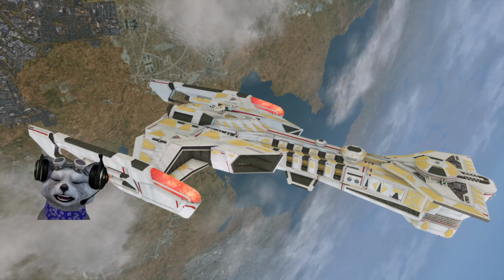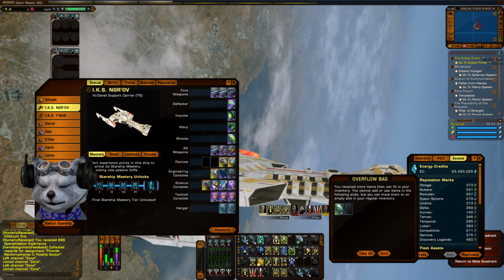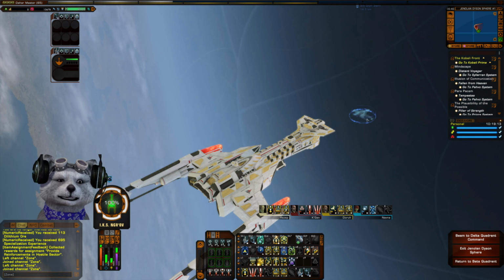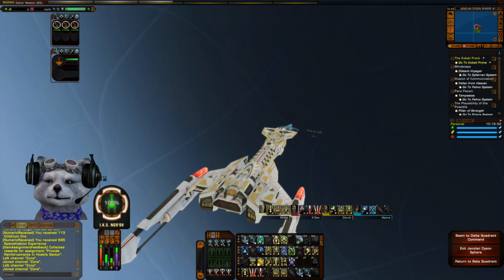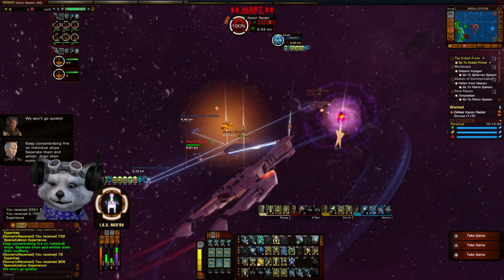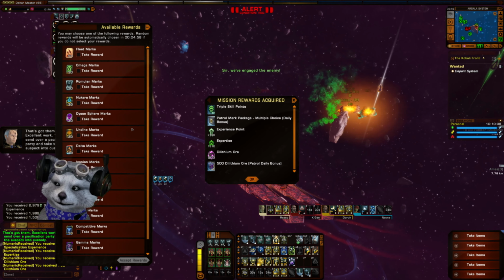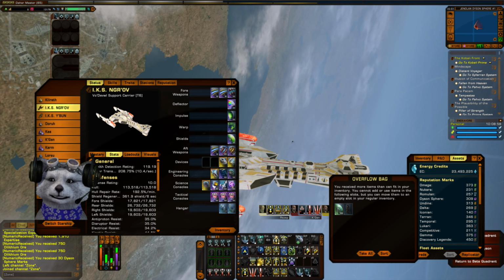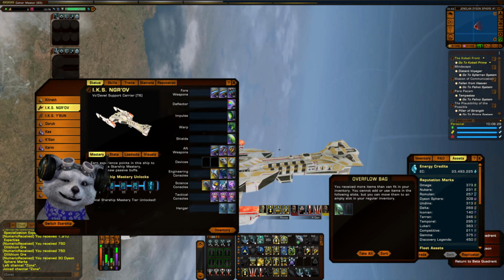Star Trek Online - Klingon Vo'Devwl Support Carrier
Star Trek Online - Klingon Vo'Devwl Support Carrier This ship is a T6 carrier type for the Klingon faction with 3 engineering console slots, 4 science console slots, and 3 tactical console slots, the fleet version has an additional engineer console slot. This ship can be obtained with 3000 zen or currently 10000 zen with the cross-faction support carrier bundle before discount.